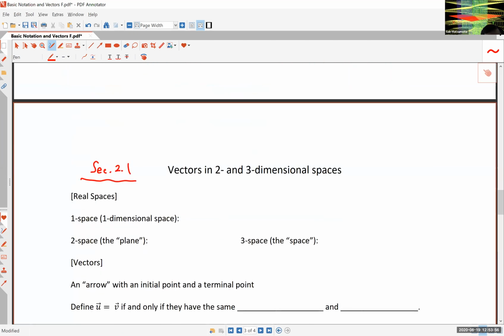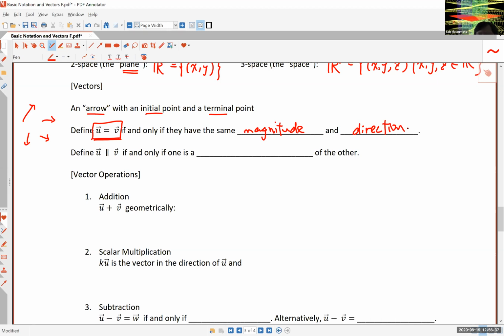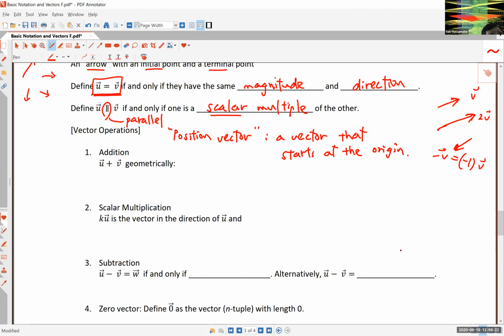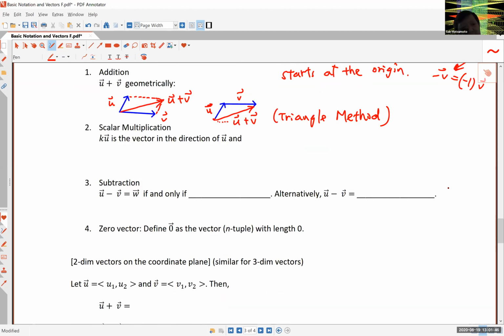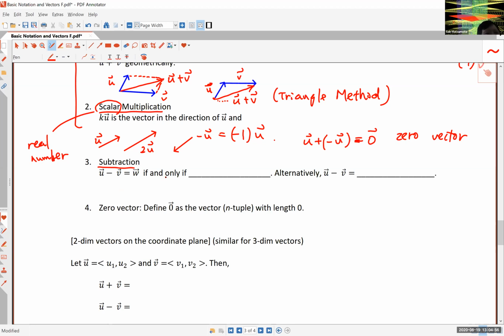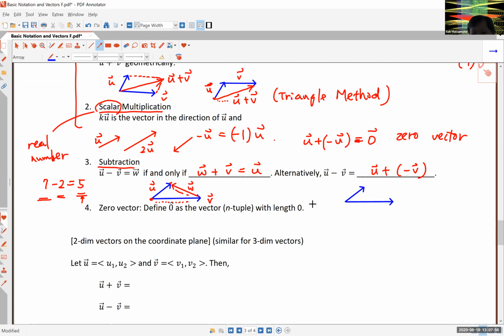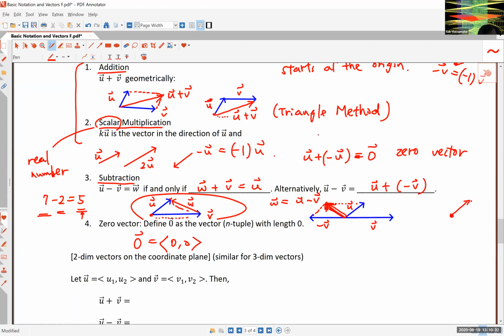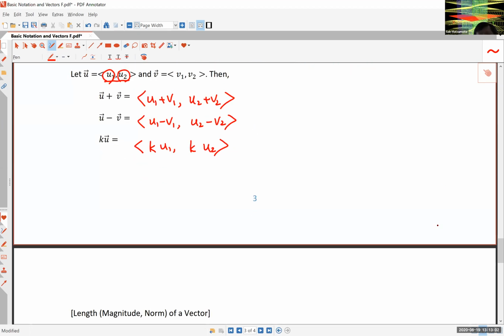Sec 2 1. Introduction to Vectors. Part 1